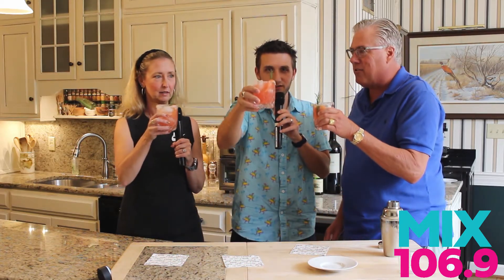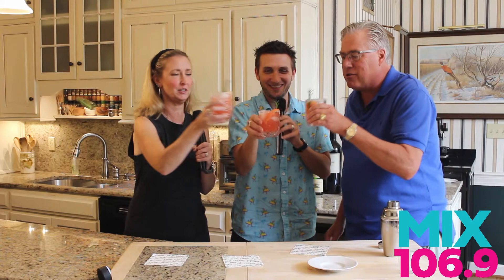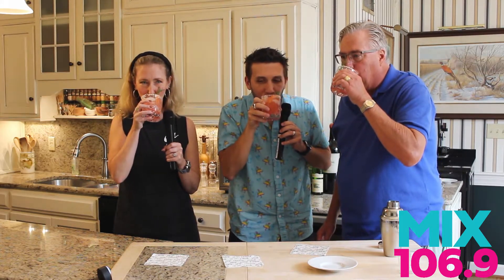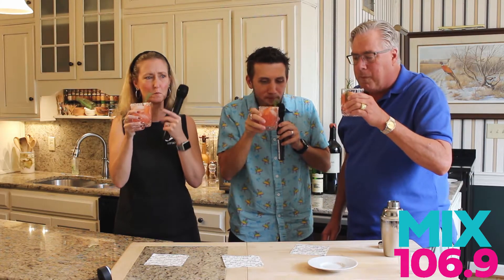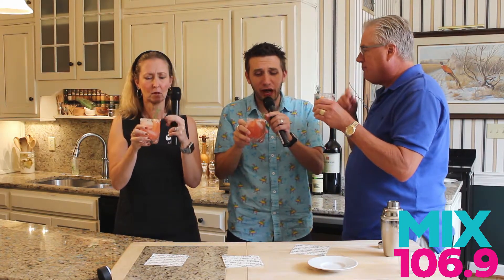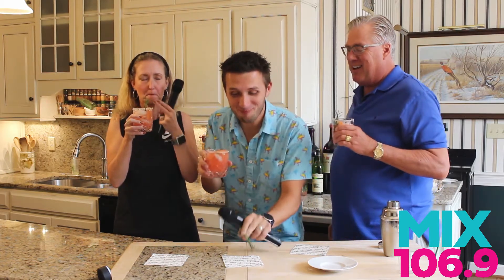Mix Cocktail of the Week: The Salty Dog on a Leash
Each week Jesse and MJ some how get through Tim Laird's (America's Chief Entertaining Officer) security to get him to teach them how to make a new, delicious, and easy to make cocktail at home. This week we change things up with the Salty Dog on a Leash

Prep, line the rim of the glass with coarse salt (wet the rim with a grapefruit slice and roll in coarse salt)

Shaker of Ice Add
1 Rosemary Spear
4oz of ruby grapefruit juice
2oz of Vodka

Shake and pour into rocks glass
Garnish with a rosemary spear and a grapefruit wedge.